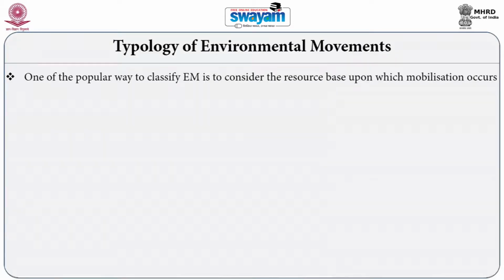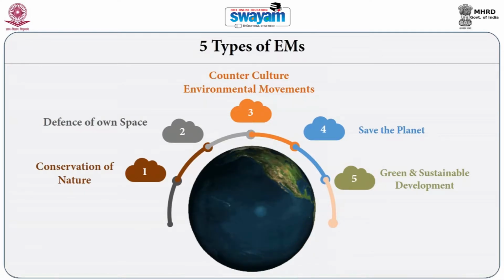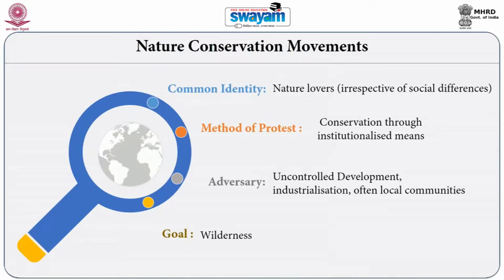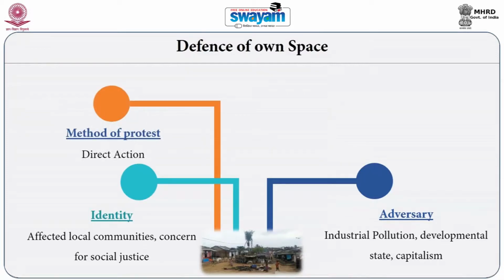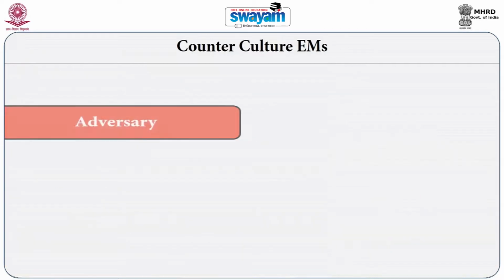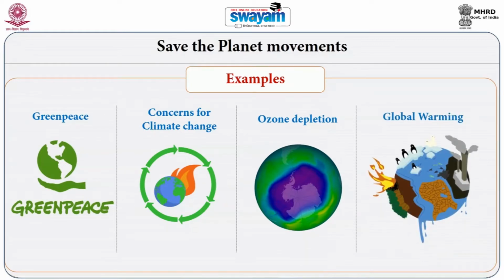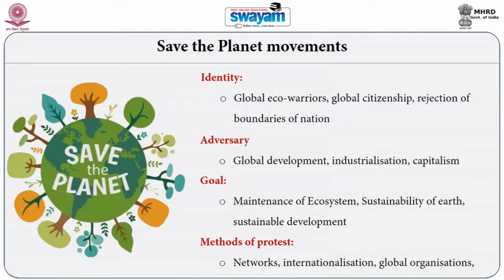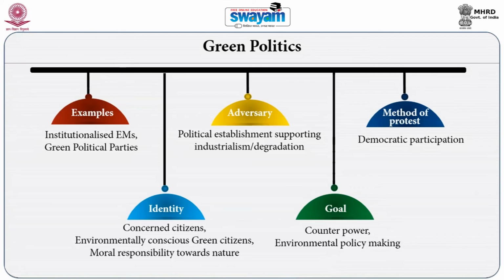Module 17 - Environmental Movements - Part B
Environmental Movements